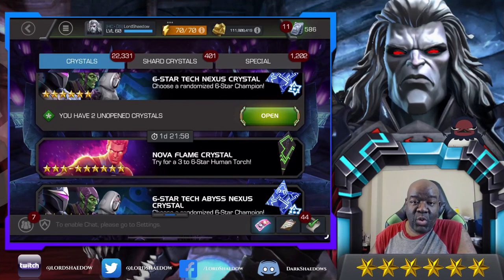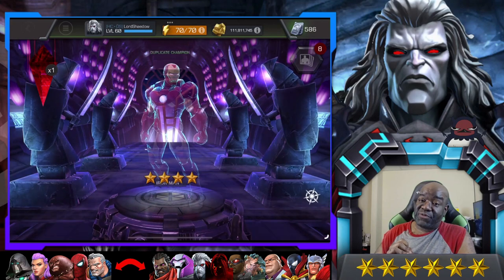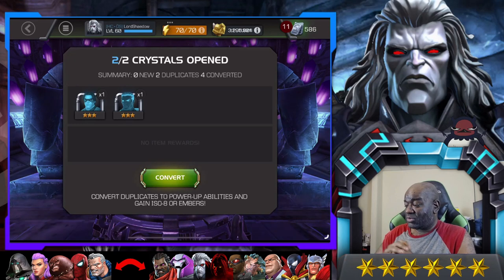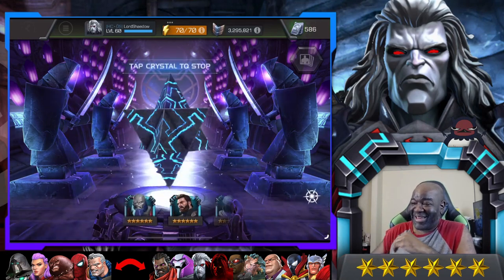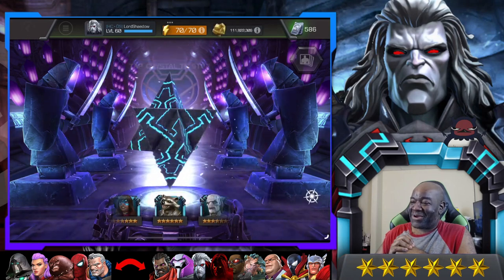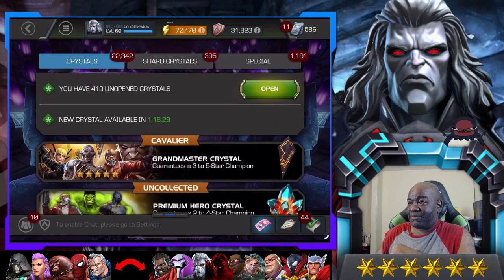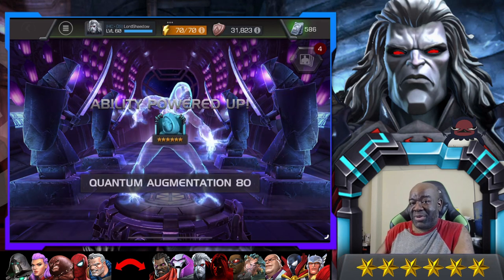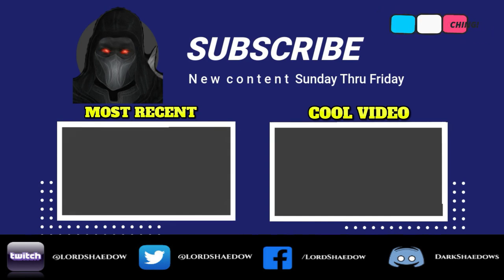Hunting for Iron Man (Infamous) | Can we get him? | Marvel Contest of Champions